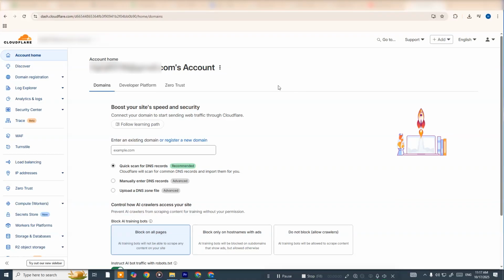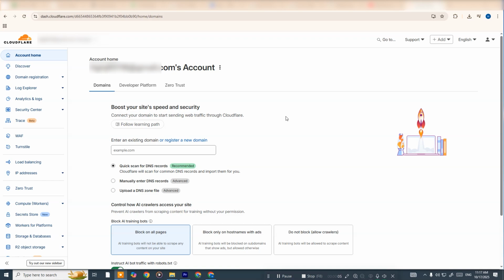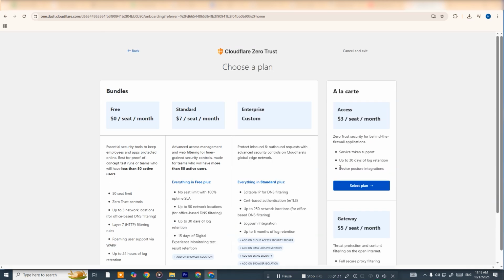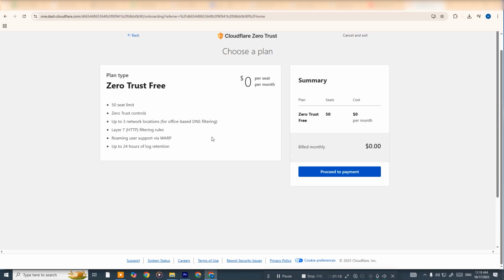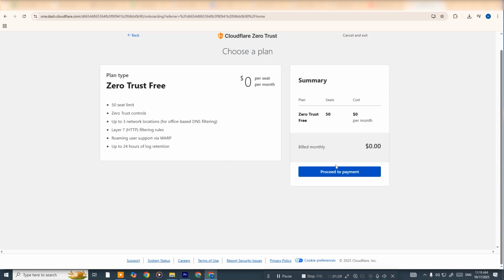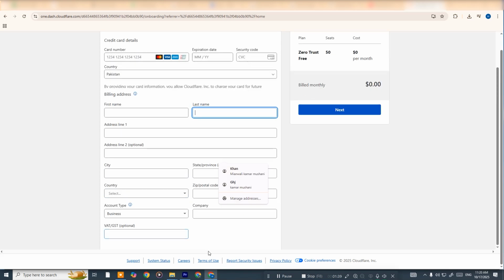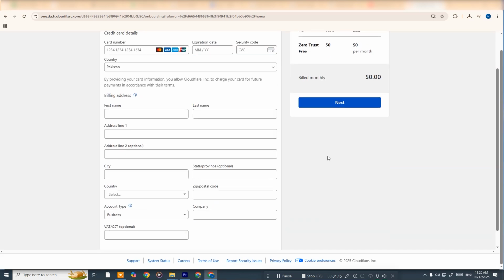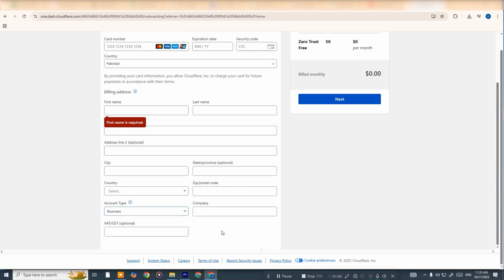How to Access Cloudflare Zero Trust (Step-by-Step Secure Login Guide 2025)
In this detailed tutorial, I’ll show you how to access and configure Cloudflare Zero Trust for enhanced security and network control. Learn how to log in, set up policies, and manage access for your team or organization. Perfect for IT admins and anyone looking to protect their online infrastructure using Cloudflare’s Zero Trust platform.